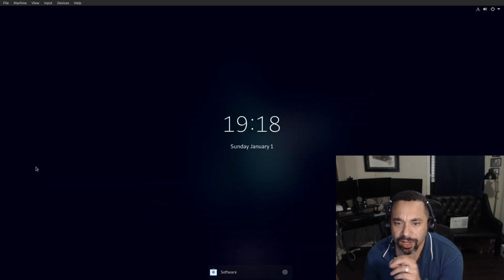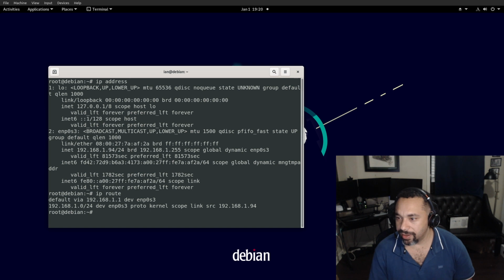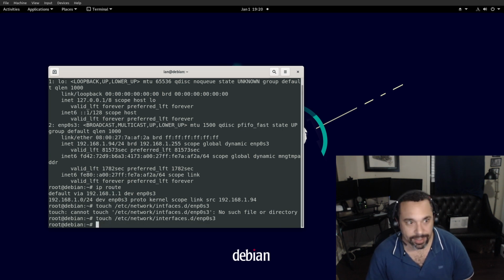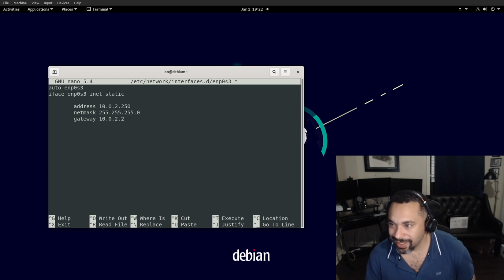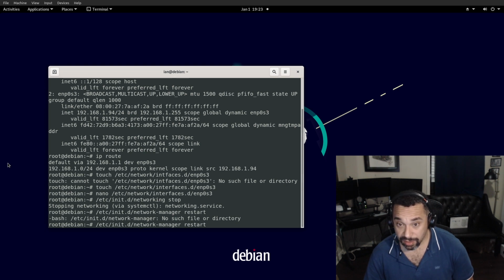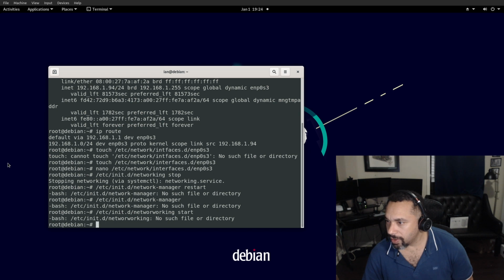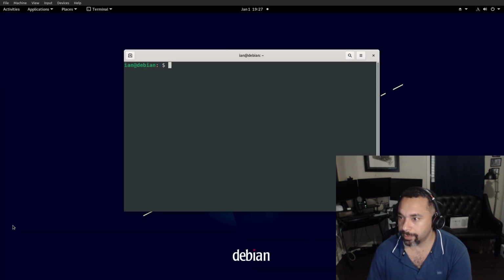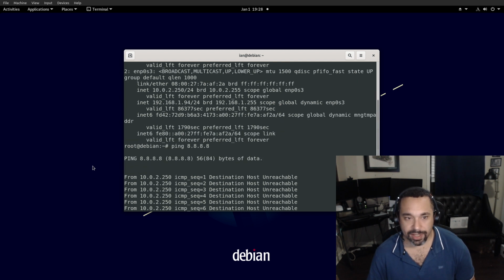How to Set A Static IP Address on Linux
In this video, we'll show you how to set a static IP address on Linux. By setting a static IP address, you'll be able to keep your computer pinpointed on the internet no matter where you are.

If you're a Linux user and you're always having to hunt for your computer, this video is for you! In this video, we'll show you how to set a static IP address on Linux, so you can keep your computer where you left it!